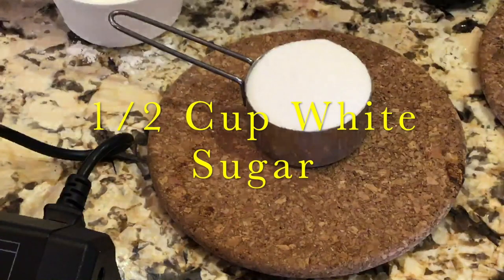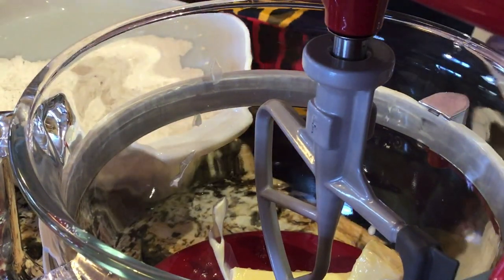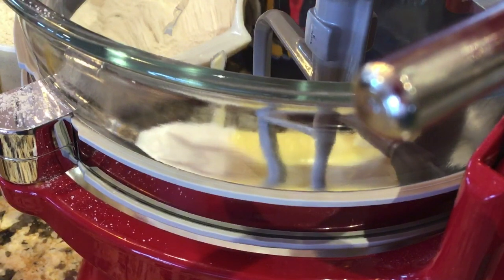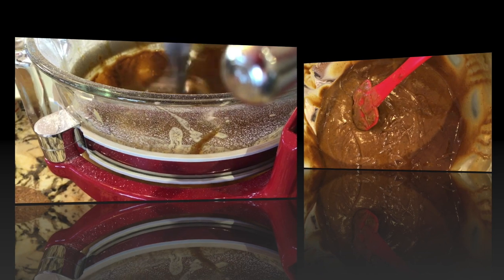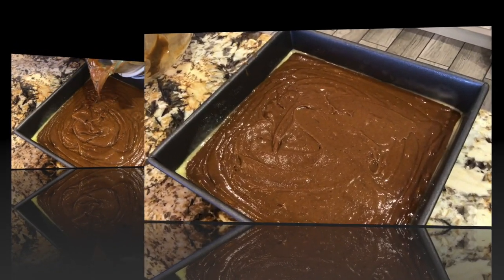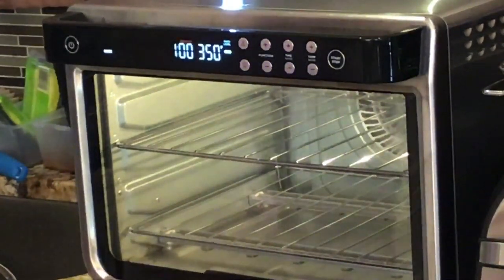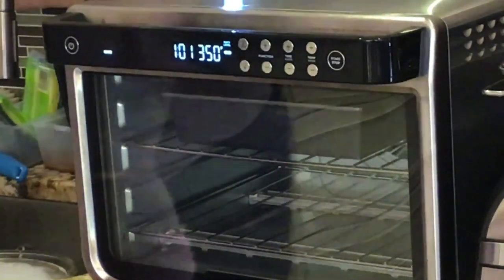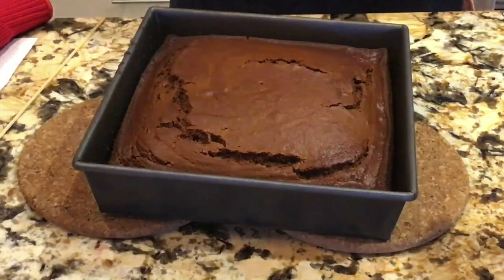Easy Old Fashioned Gingerbread Recipe From Scratch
Easy Old fashioned Gingerbread Recipe from scratch.  I love gingerbread.  It always reminds me a great times when I was young with my family.  I would often make this nice dessert for my brothers and sisters during the holiday season.  Try this easy old fashioned gingerbread recipe, you'll be glad you did.

Ingredients
•  1/2 cup  unsalted butter, at room temperature
• 1/2 cup white sugar
• 1 egg
• 1 cup molasses
• 2 and 1/2 cups all purpose flour
• 1 teaspoon baking soda
• 1 teaspoon ground cinnamon
• 1 teaspoon ground ginger
• 1/2 teaspoon ground clove
• 1/2 teaspoon salt
• 1 cup of HOT water

$BTSSGS

Ipod touch
Sling Studio Hub
Gooseneck bed phone holder mount
Overhead video stand phone holder

Kitchen Tools:

Spurtle Cooking Utensils
OXO mixing Bowl
Hamilton Beach Slow Cooker
Ninja XL Air Fryer Pro Oven
Echo Show
Kitchen Aide Mixer
Instant Pot
Power Air Fryer Pro
Ninja dual air Fryer
Ice Cream Scoop for measuring
Magnetic Measuring Spoons
Silicon Spurtle